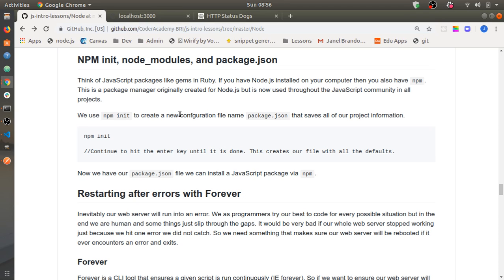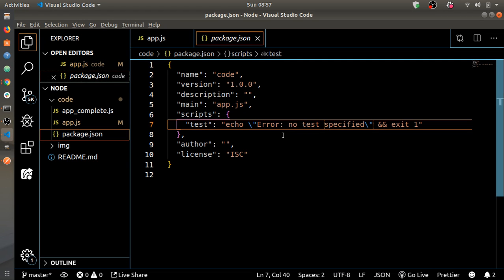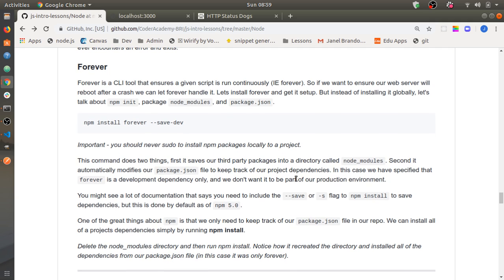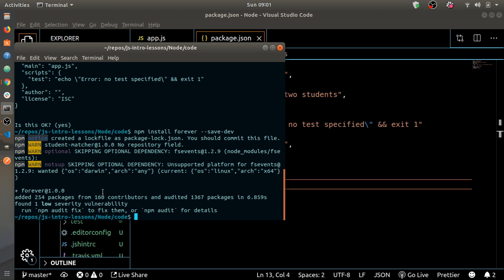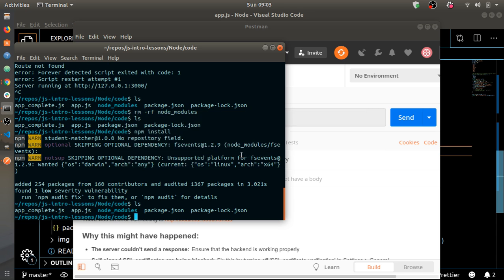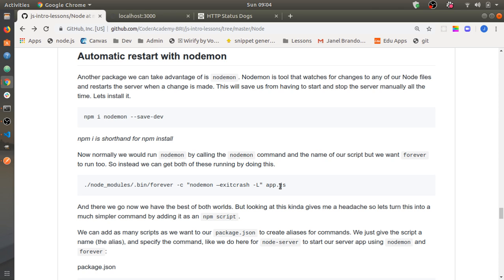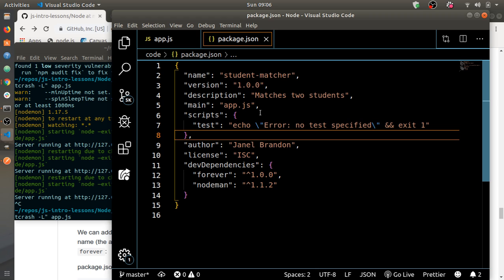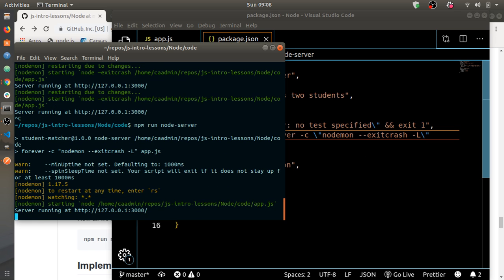Node.js Web Server - Part 2 (Project environment)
In this short series of lessons, we will create a simple http web server that stores a list of students, and can send back a pair of students, the list of students, or can add a new student to the stored list.

The following topics are covered in Part 2:
- Creating an npm project with npm init
- The package.json
- Installing project dependencies with npm install
- The --save-dev flag
- Using forever and nodemon to aid project development
- Creating a .gitignore for node_modules
- Creating a script alias to start the project in the development environment